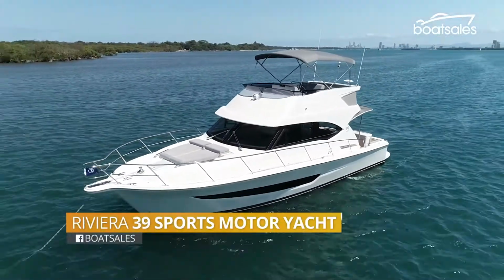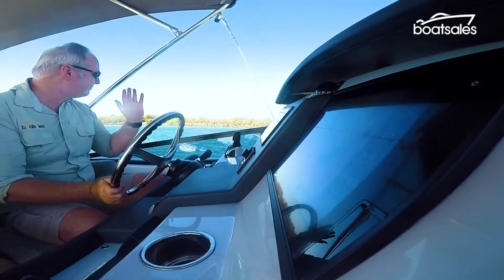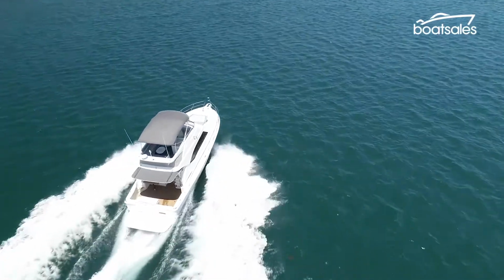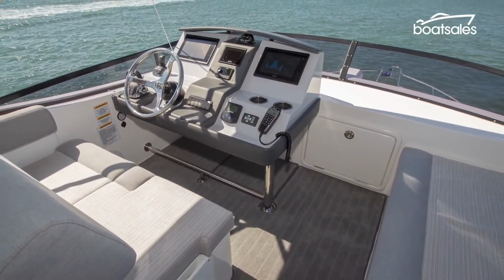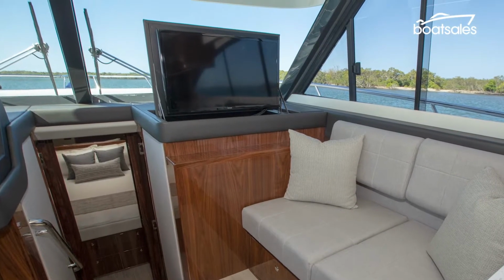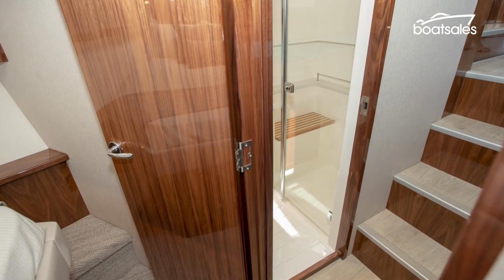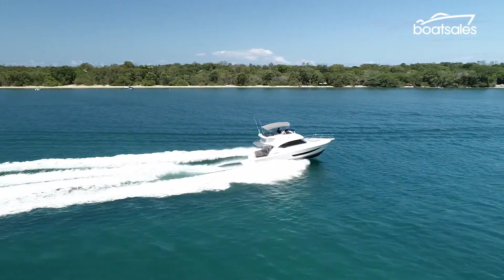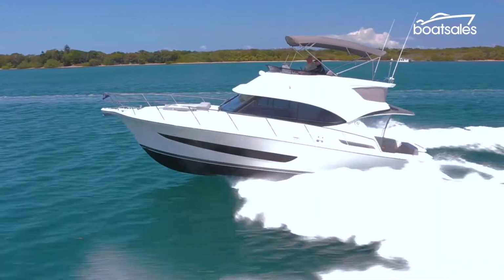2019 Riviera 39 Sports Motor Yacht Review | boatsales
Riviera’s new entry-level Riviera 39 Sports Motor Yacht is a capable blue-water flybridge cruiser that’s as easy on the bank account as it is on the eye.

boatsales.com.au is Australia’s number one online marine and boating site. Whether you’re buying, selling or researching a boat, or just want dive into the boating lifestyle, boatsales.com.au has everything you need. With handy tools and helpful advice, boatsales.com.au helps Australians buy, sell and own a boat with confidence.